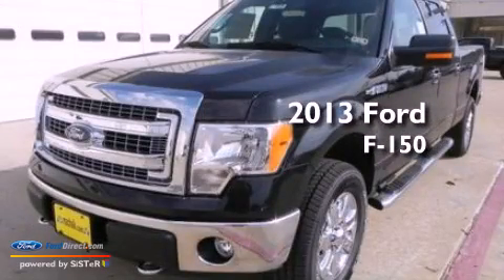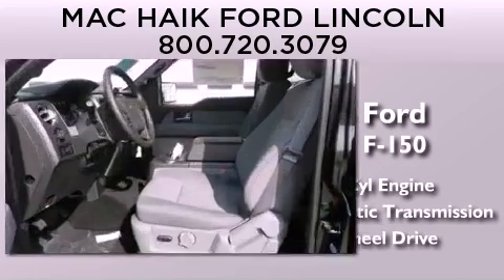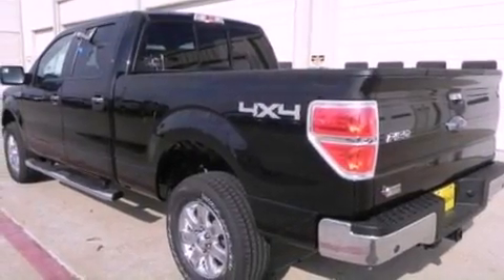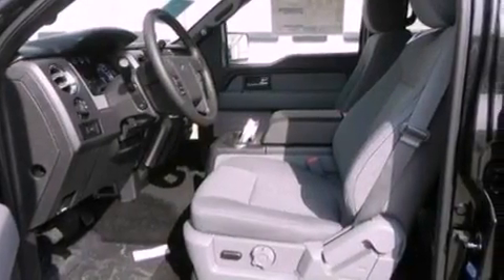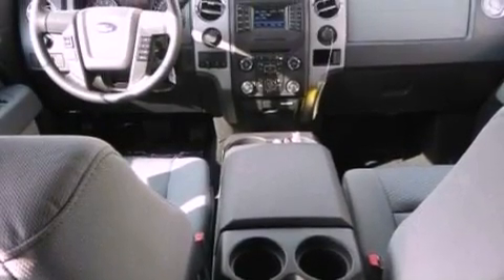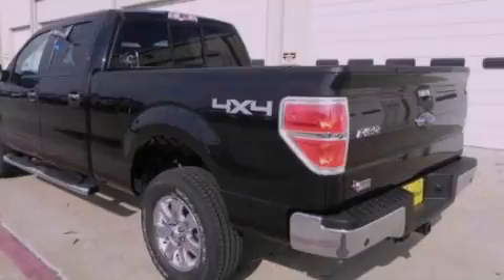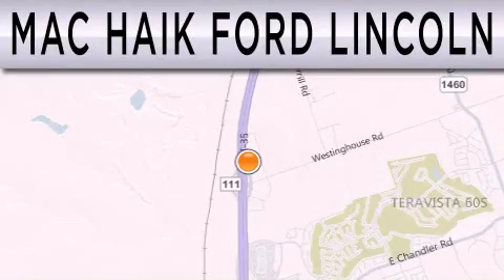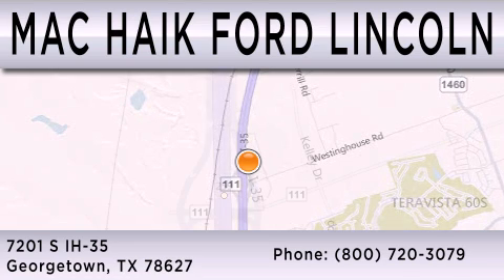2013 FORD F-150 Georgetown TX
Year : 2013
 Make : FORD
 Model : F-150
 Engine : 5.0L V8 32V MPFI DOHC FLEXIBLE FUEL
 Trans . : 6-SPEED AUTOMATIC
 Exterior : TUXEDO BLACK METALLIC

 Interior : STEEL GRAY
 Stock : 131020